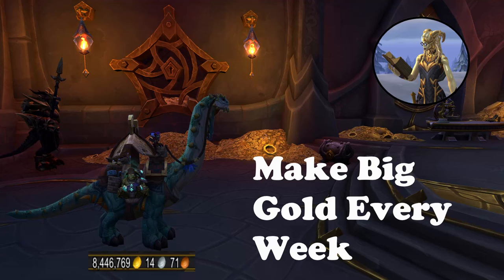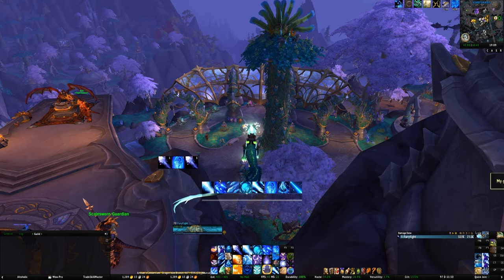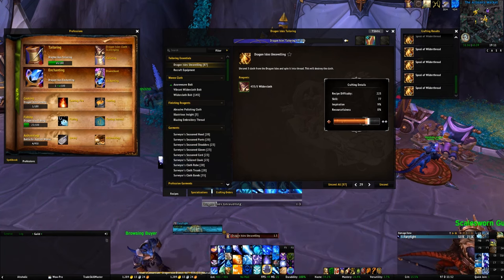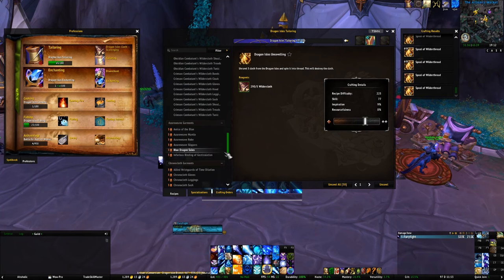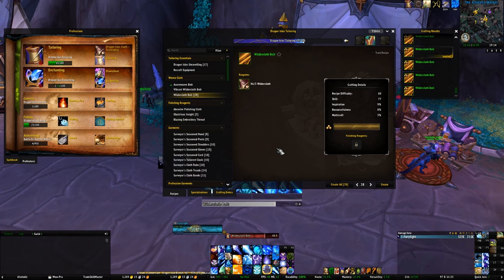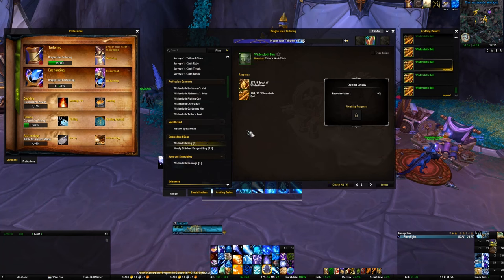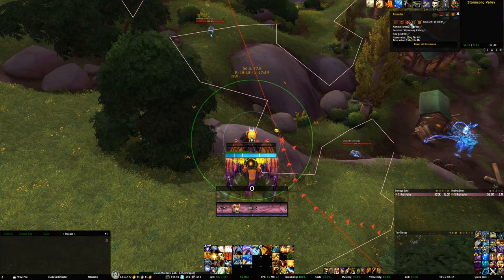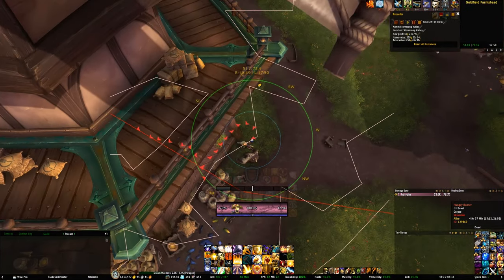Want to make 10M+ Gold in World of Warcraft? - Guide to Goldmaking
Do you wish you could afford all those super expensive "gold sink" mounts? Or do you just want to be solvent enough that you can afford that next legendary without breaking your bank? Well I got you.

There's plenty of guides on making $300K+ gold out there but most require major effort and skill. In this video I share how I manage to make around gold cap in the space of a single expansion using a little but often approach.

I also share some useful tools to help you on your journey.

Happy Goldmaking!

00:00 - Intro
00:54 - My Goldmaking Progress
01:58 - Riding the Economic Wave
03:02 - Do Whay you Enjoy
05:38 - Raw Gold
08:29 - Goldmaking advice
11:00 - Auction House Addons
13:39 - Farm HUD
14:24 - Routes
14:52 - Gathermate 2
15:46 - WorthIT
16:44 - wow-professions.com
17:10 - undermine.exchange
17:33 - Banker Alts
19:08 - Outro